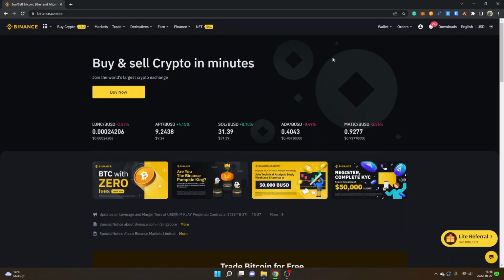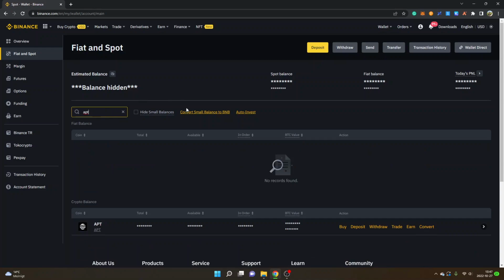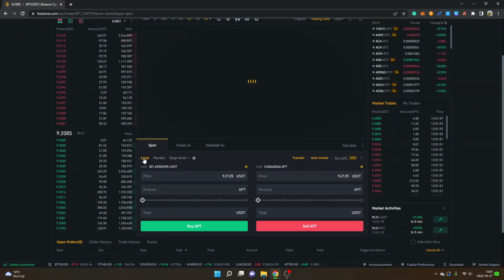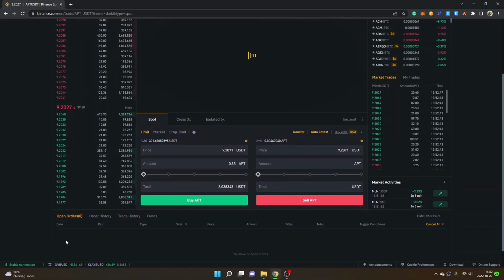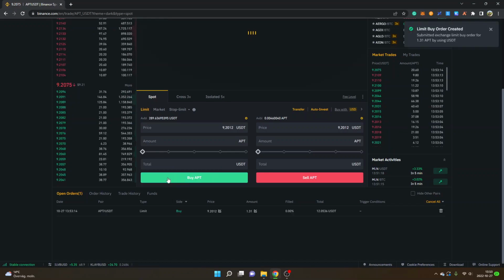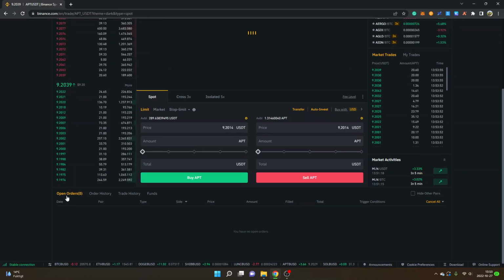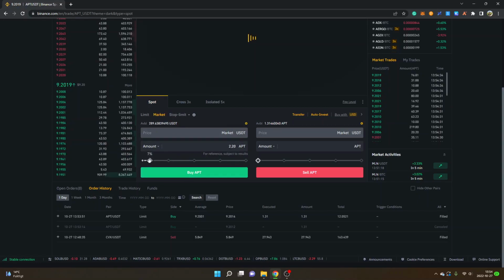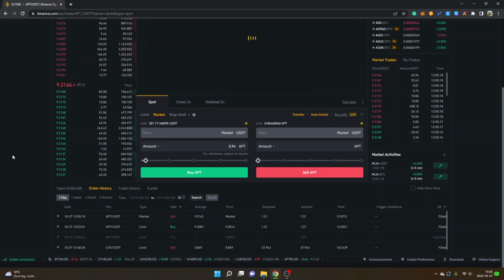How To Buy Aptos Crypto Token APT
how to buy aptos crypto token APT - binance exchange tutorial for aptos labs blockchain & web3 coin - get started below

🎁 Register on Binance from My Link & Get 10% Kickback on Trading Fees

In this video, I'll show a quick tutorial and guide on how to buy Aptos token APT on binance exchange.